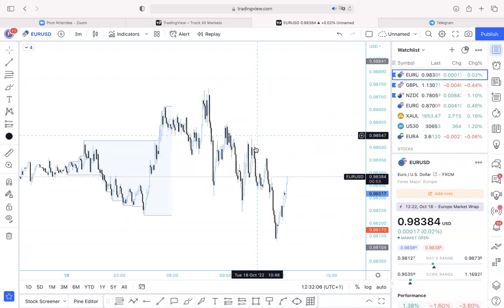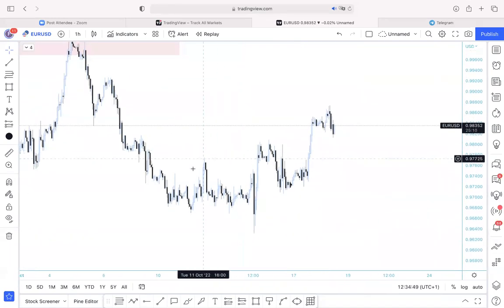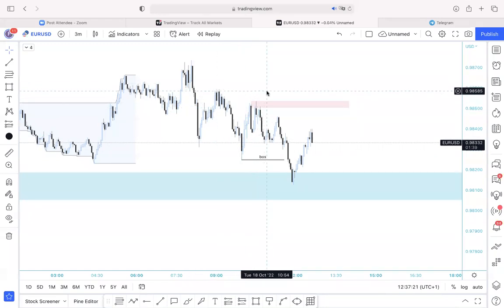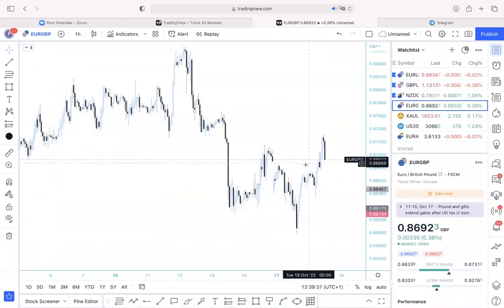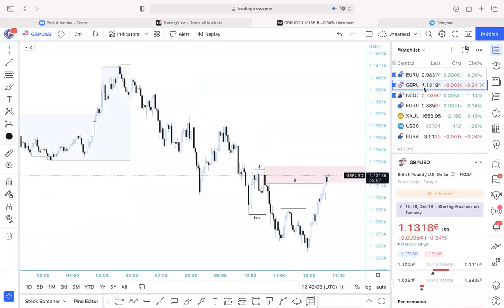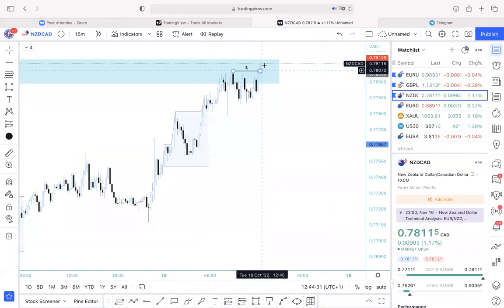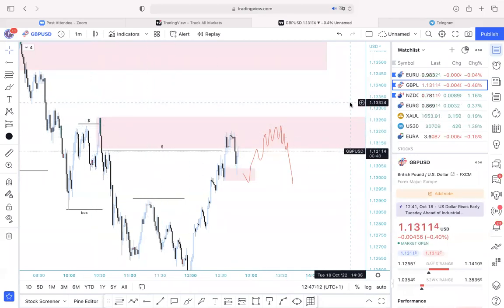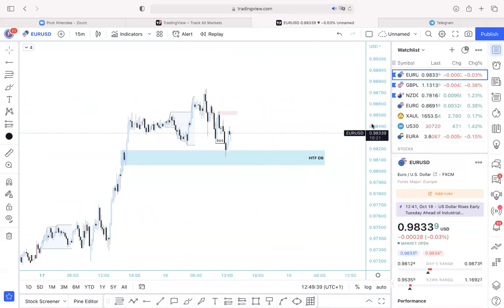live trading 18th of Oct